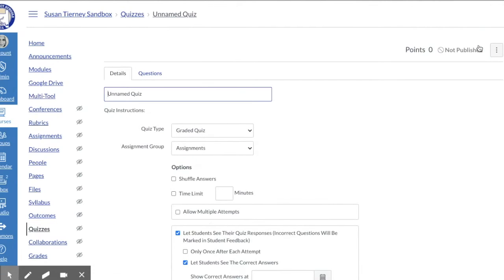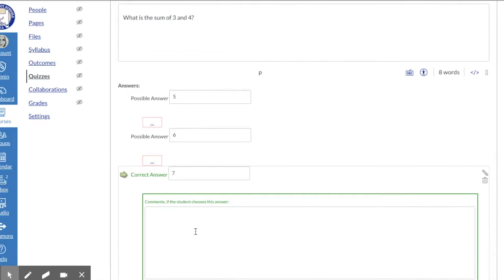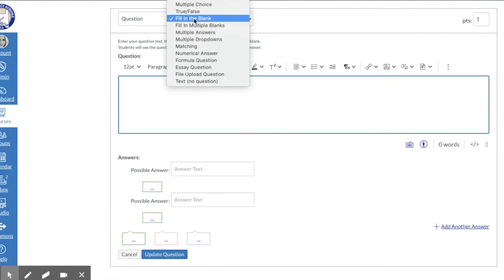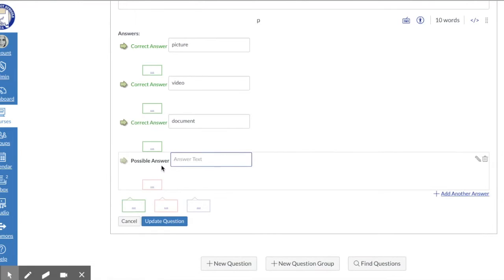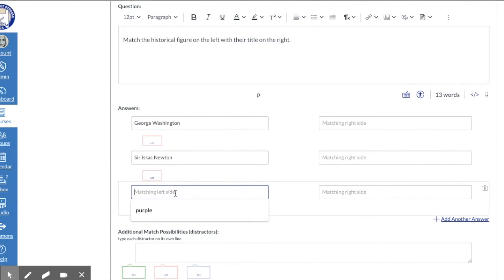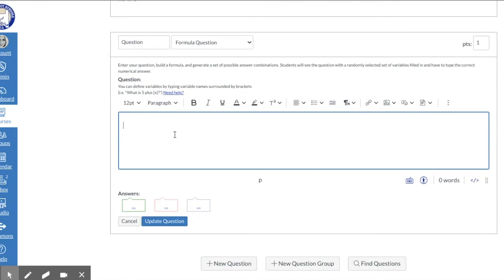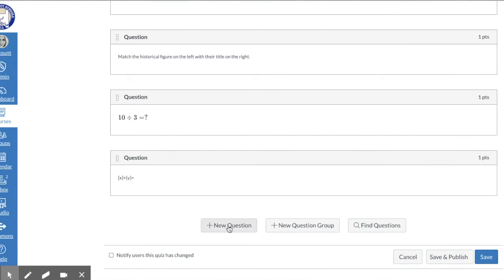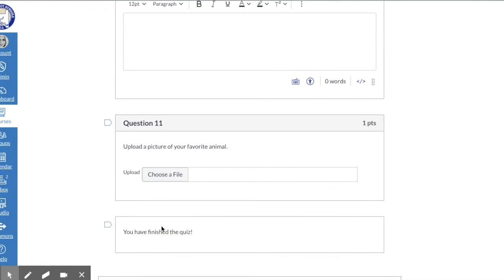Canvas Quizzes All Question Types